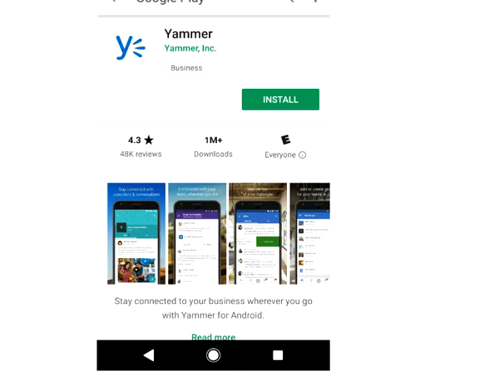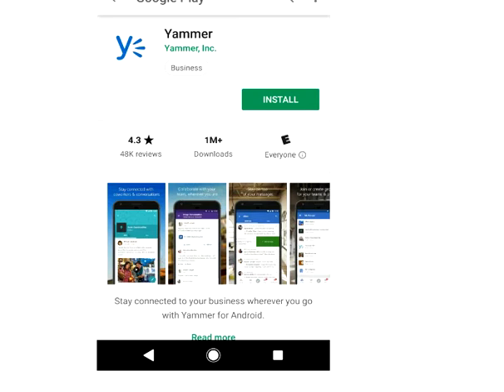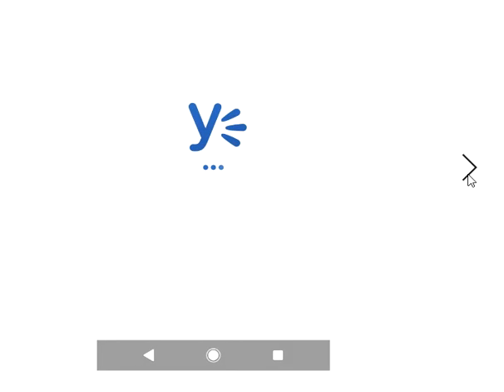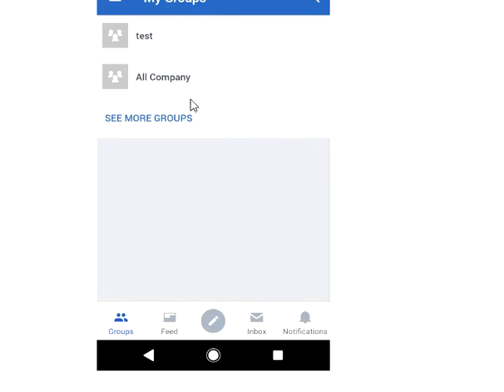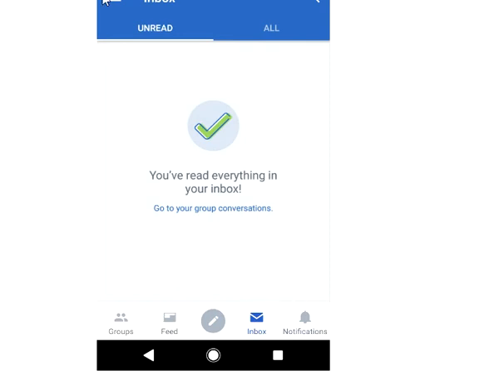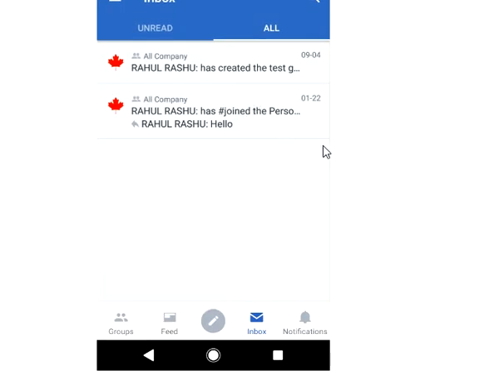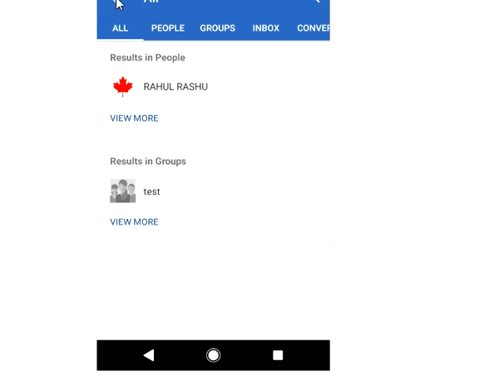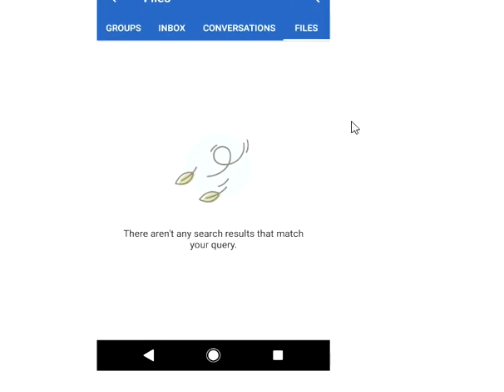Yammer Mobile App Step By Step Full Installation Configuration and Operation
Hello,

In this video, I have explained how you can install, configure and use the Microsoft Yammer Mobile App Updated Disclaimer:  All videos are my personal views and opinion, they should NOT be considered as legal advice. I assume no liability for how the information on this channel is used or interpreted and hence take no responsibility for any decisions that is made with regards to your application based on the information shared on this channel. I am not a licensed or legal immigration professional in any way. If you need legal advice make sure you contact a legal and licensed professional.